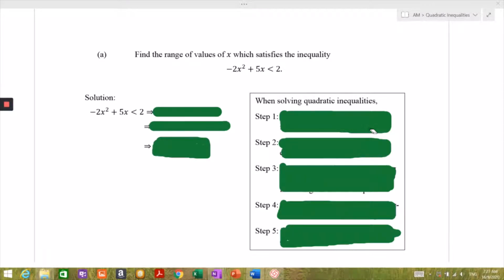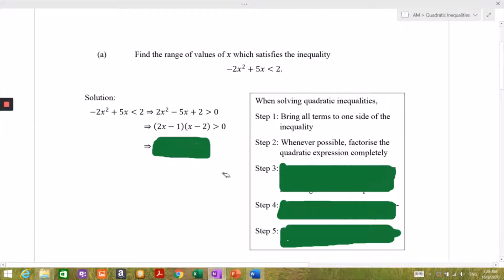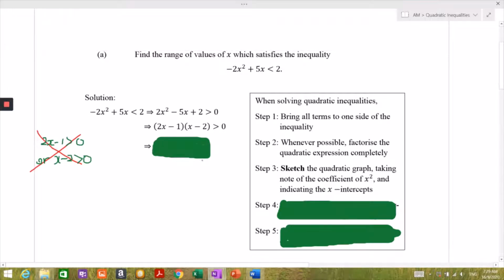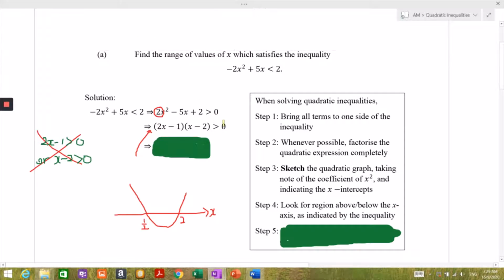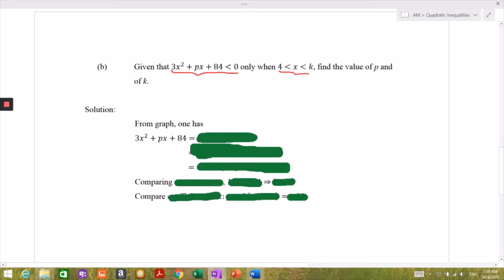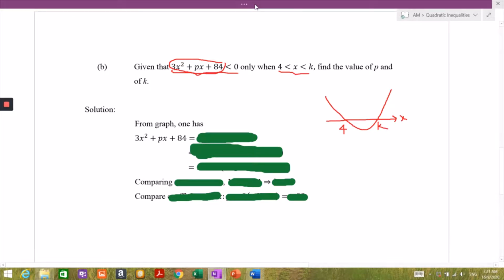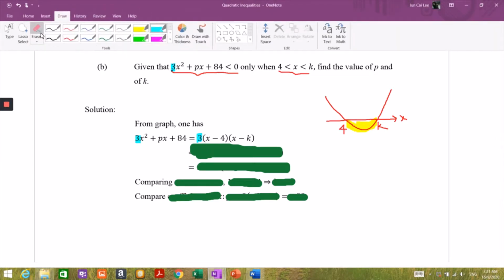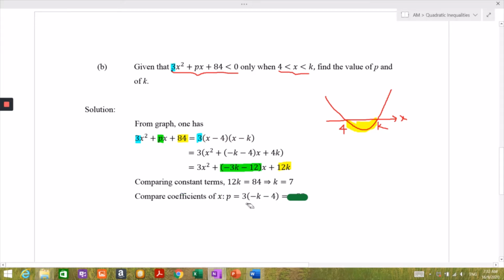Add Math - Quadratic 3 - Inequalities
This is a video covering the concept of solving quadratic inequalities!